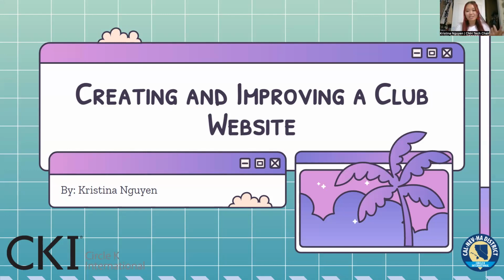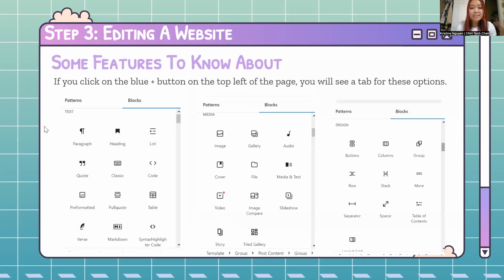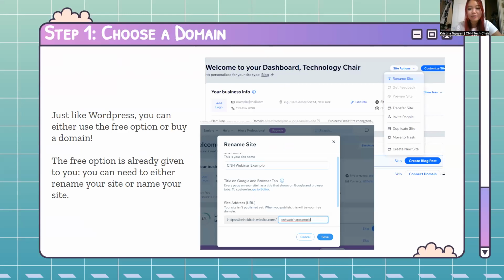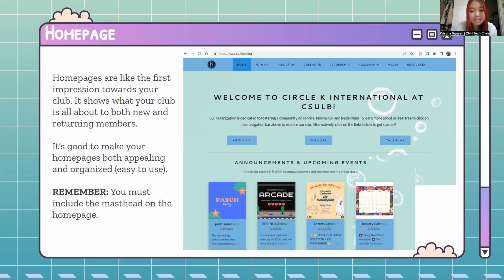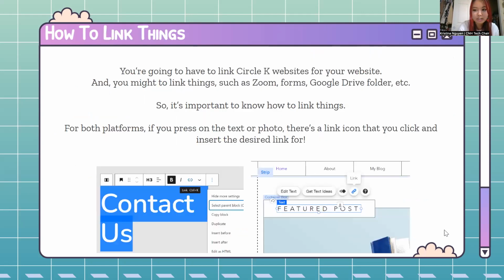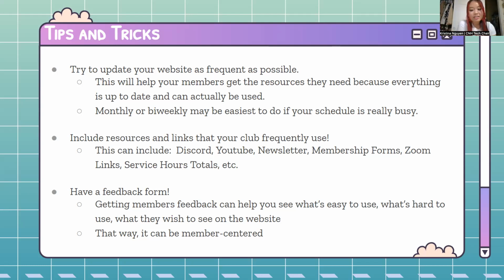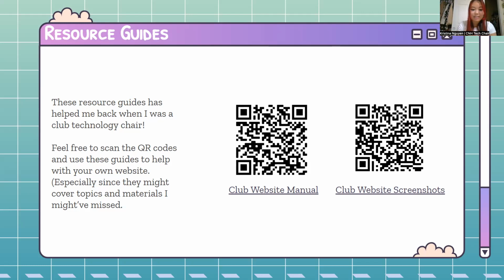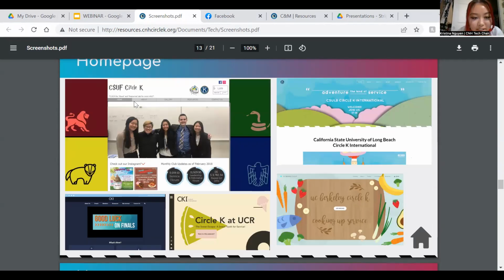Creating & Improving a Club Website | Sundown Series Webinar | CNH Circle K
Follow Cal-Nev-Ha Circle K!

About California Nevada Hawai'i District

California-Nevada-Hawaii, or Cal-Nev-Ha for short, is the largest district in Circle K International. From the black sand beaches of Hawaii, the glamour of Hollywood, to the world's playground of Las Vegas, the California-Nevada-Hawaii District spans over 2,700 miles to include some of the most dynamic and diverse parts of the world. With 65 clubs and over 3,200 members spanning these three states, Cal-Nev-Ha serves as a shining beacon to its fellow districts.

About Circle K International

Circle K International began as a Kiwanis club service project to provide an opportunity for capable, ambitious, and worthy young men to acquire a college education by assisting them, where necessary, with their financial problems; by means of a scholarship fund, if available, or securing part-time employment.

Today, as the largest collegiate service organization, CKI boasts a membership of more than 13,000 collegians on nearly 550 campuses worldwide. CKI is a student-led organization with an International Board of Trustees elected by its membership each year. Embodied by its tenets of leadership, fellowship, and service at the club, district, and International levels, CKI continues to grow through service to he world’s campuses and communities.